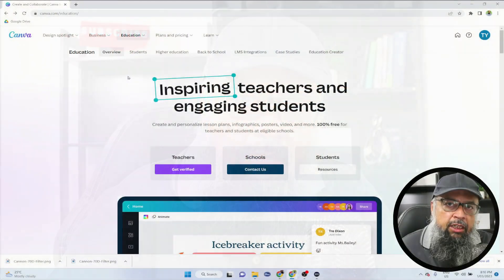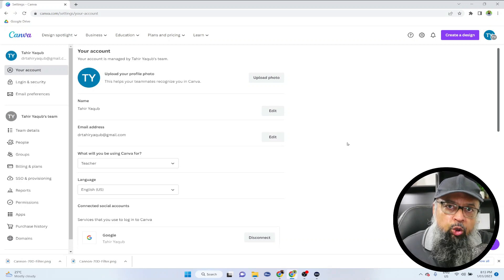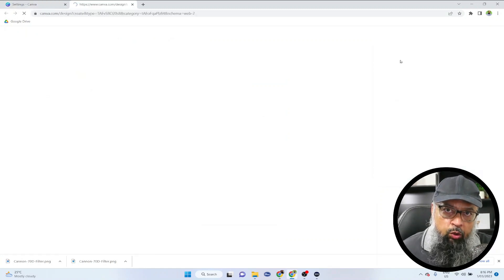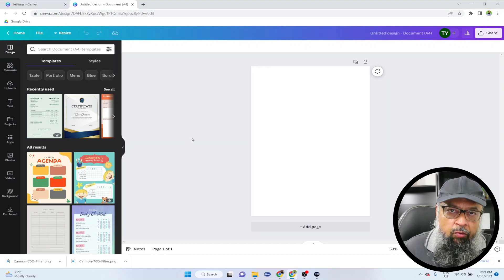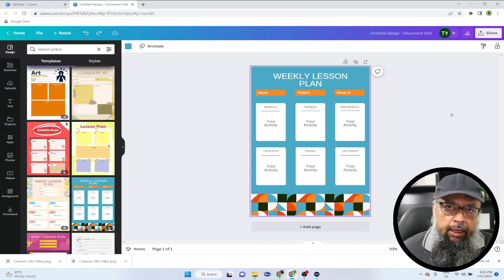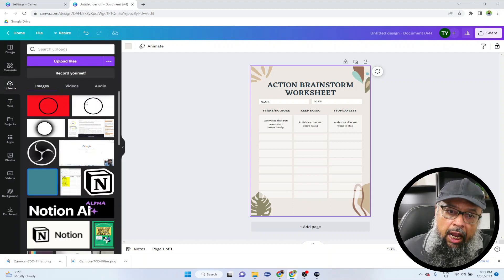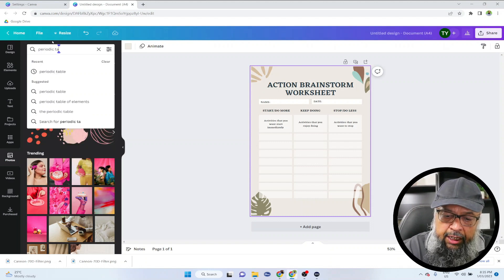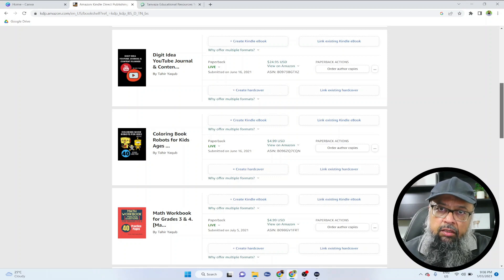How to Use Canva in Teaching and as a Side Hustle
Introduction 00:00
Who should subscribe to digitidea 00:00
How to get verified for free Canva Pro for Teachers Account 01:15
How to set your Canva Account as a Teacher 01:55
Main focus of this Video 02:25
How to start a new Canva design 02:30
Canva User interface 03:10
The Key to Canva Productivity 03:30
How to create Lesson Plans as a teacher 03:35
Knowing certain Keywords is Important for searching canva templates 03:55
How to use Worksheet Templates in Canva 04:55
How to share your work in Canva 05:20
How to give Coloring Assignment 05:50
How to get Class Rules Designs 06:00
Brainstorming activities in the class 06:20
Using Elements in Canva 06:40
Where to get Videos for your teacher presentations 08:40
My Amazon KDP store and products 08:50
How long it takes to create a low-content and no-content book 09:25
What other tool I use to create digital products 09:40
My TPT store 09:51
Which platform proved to be better for me for selling digital products 10:00
My Amazon dashboard 10:05
Examples of digital products from my Canva account 10:20